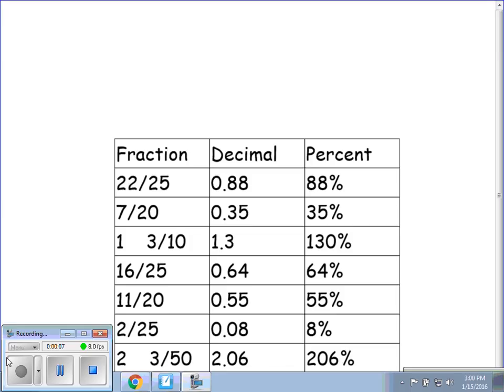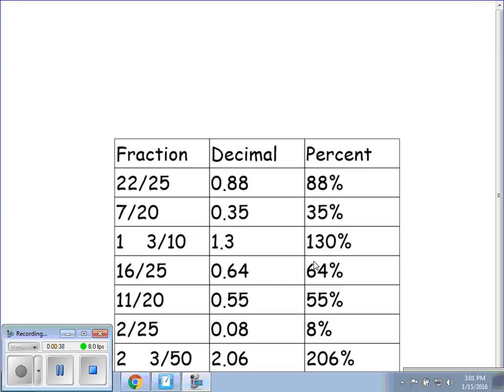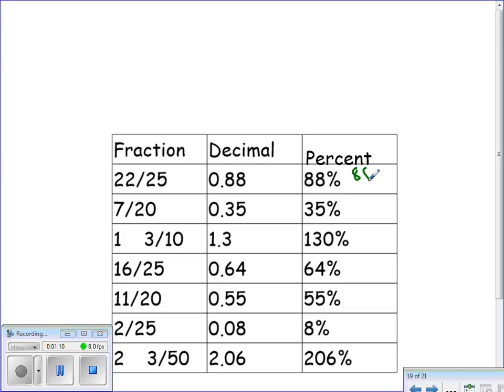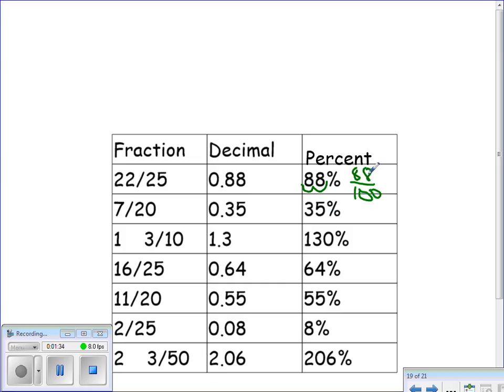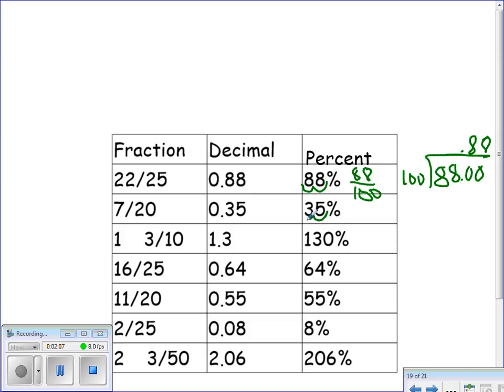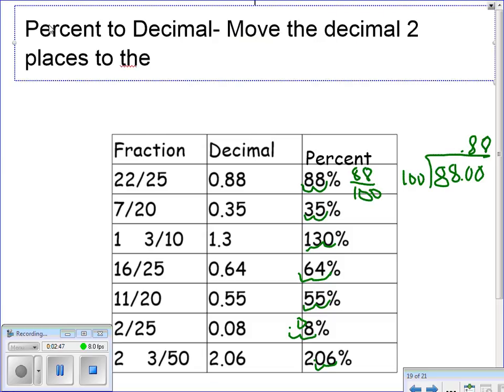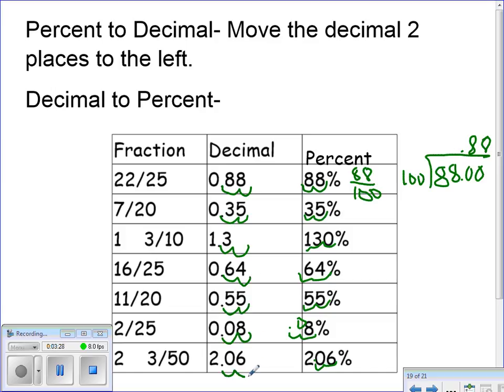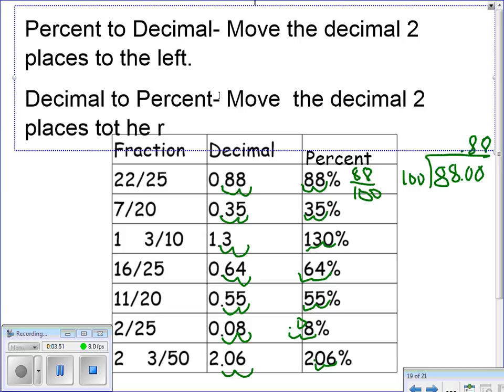Percents And Decimal Review